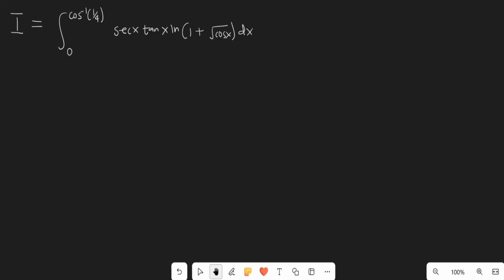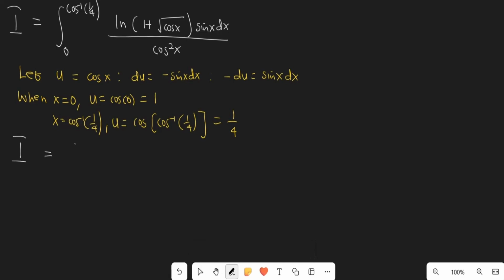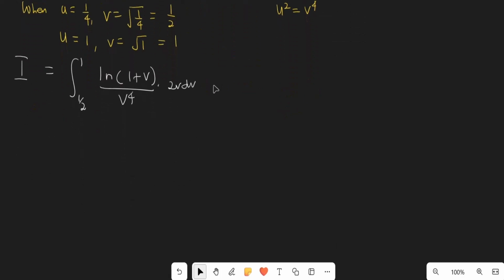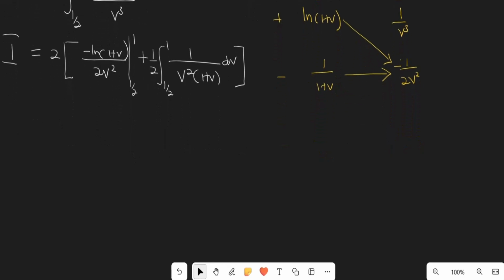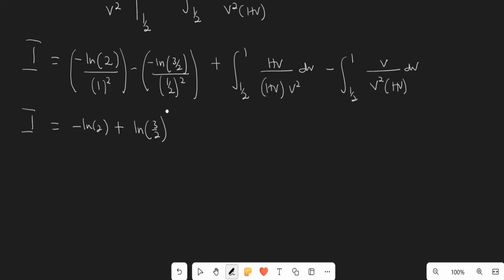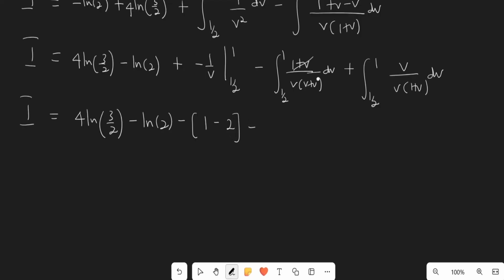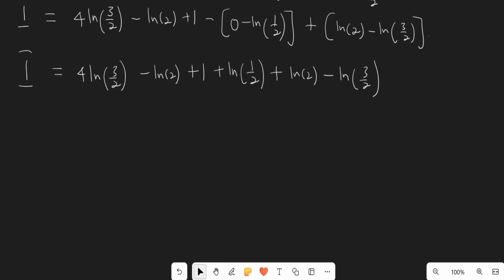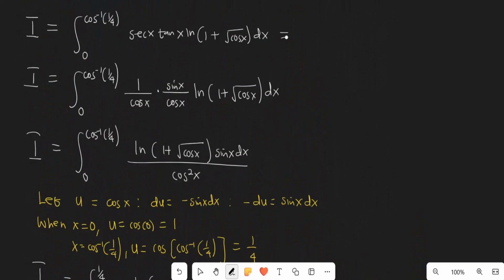The One to Master For Your Calculus II Exam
In this video, we evaluate a beautiful definite integral involving trigonometric functions and a logarithm:

The integral of sec(x)tan(x)ln(1+sqrt(cos(x))) dx from 0 to arccos(1/4)

At first glance, this integral looks intimidating, a mix of secant, tangent, and a logarithmic term with a square root. But with the right substitution, u = cos(x) and a clean strategy, everything falls neatly into place.

If you enjoy elegant integrations, clever substitutions, and beautiful definite integrals, you’re in the right place.